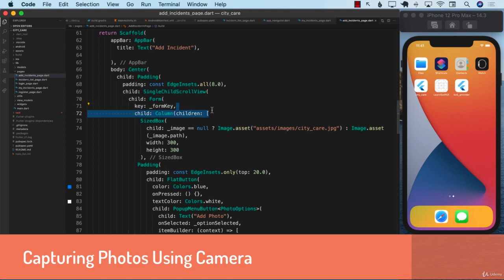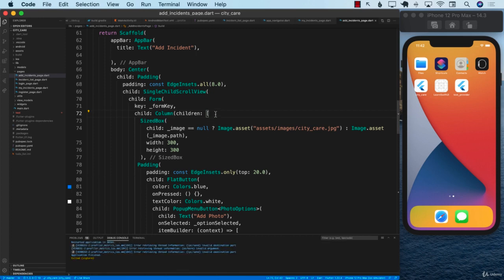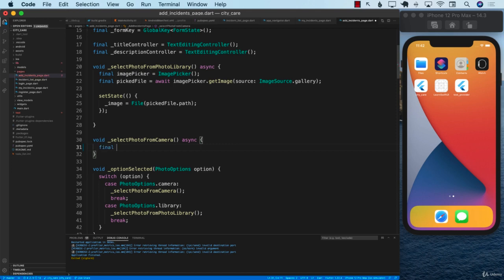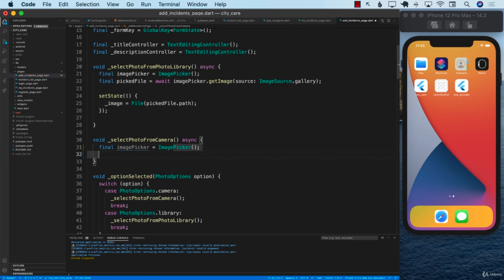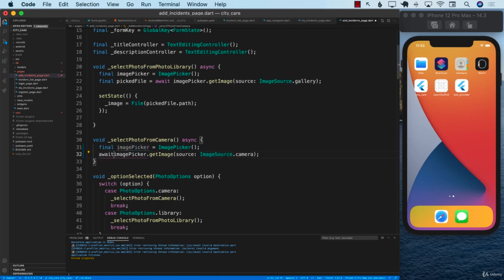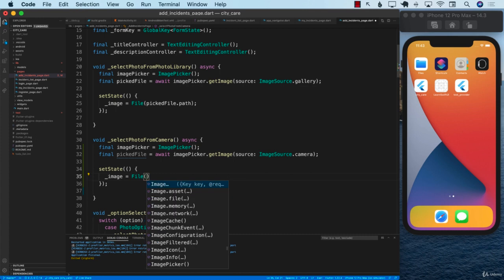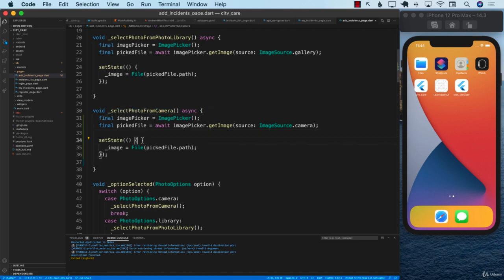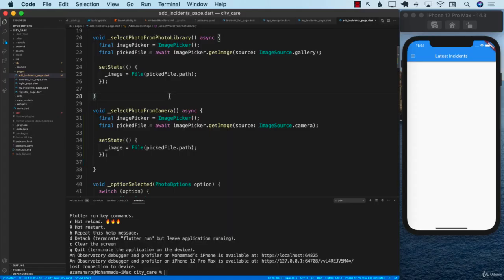11 Capturing Photo Using Camera